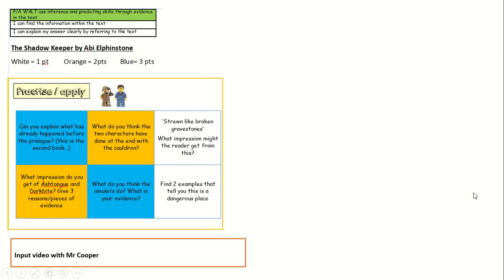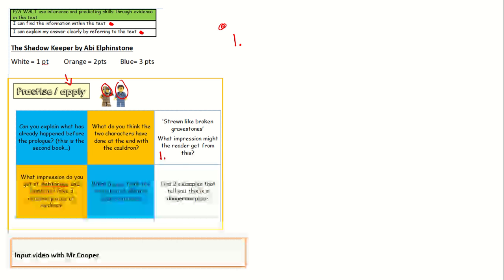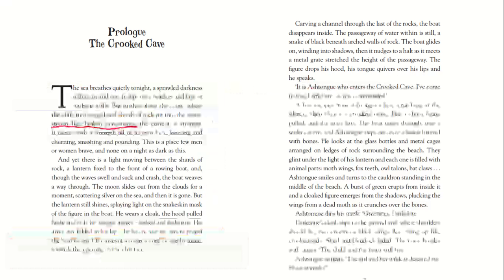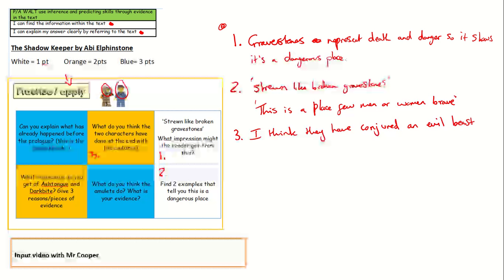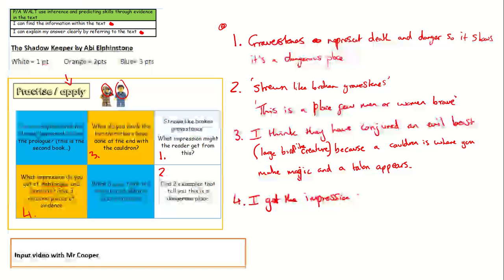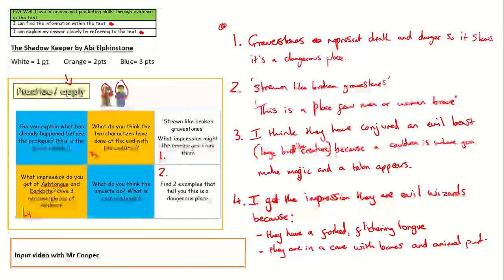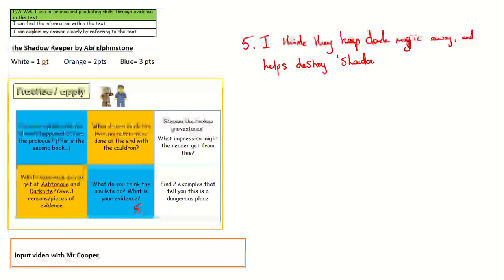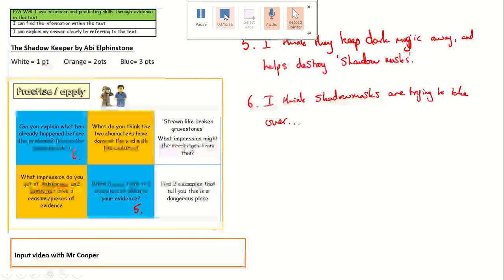Thursday Reading 21.1.21